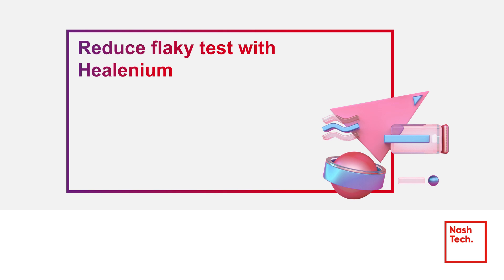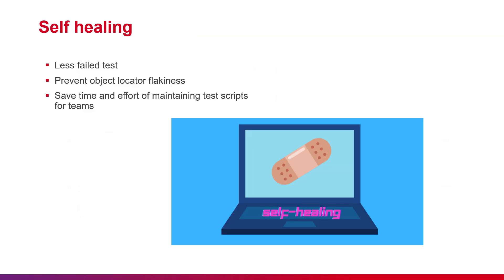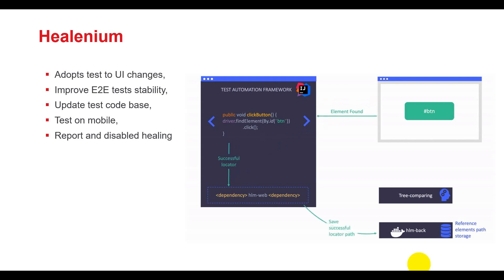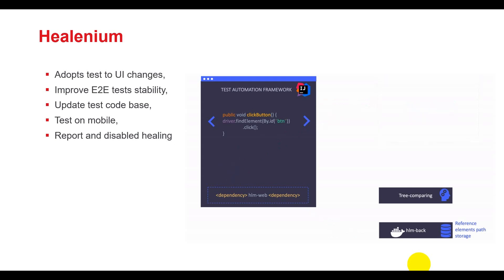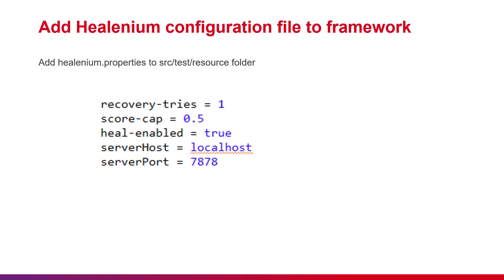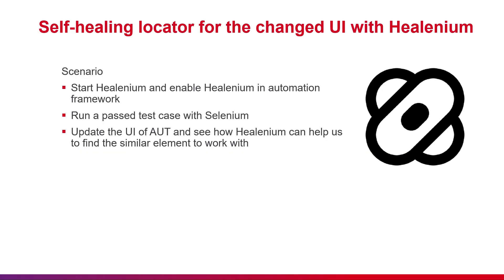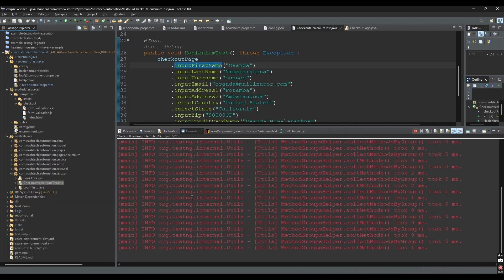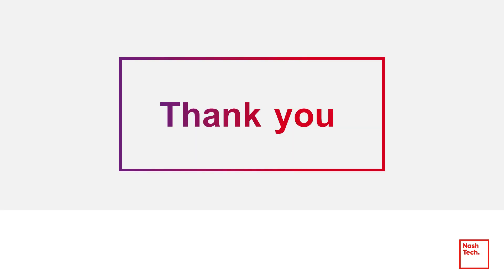Reduce flaky test with Healenium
We explore how to reduce flaky tests by integrating Helenium into a Selenium-based automation framework.